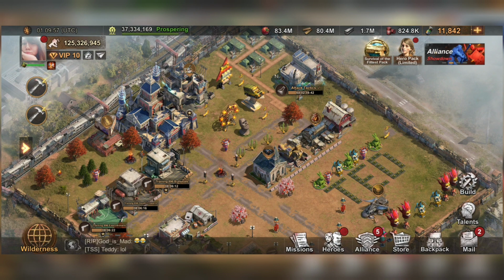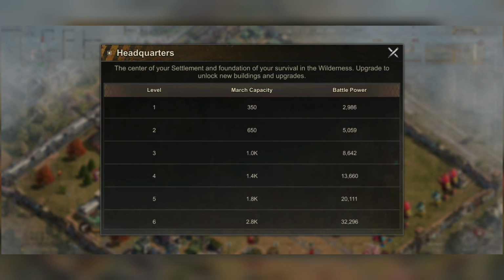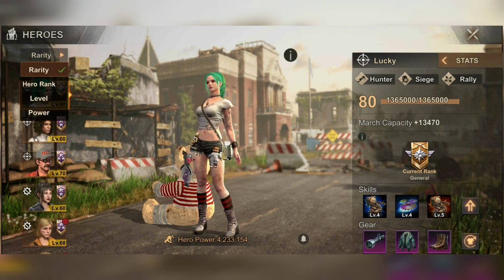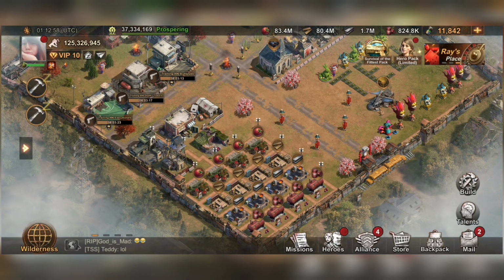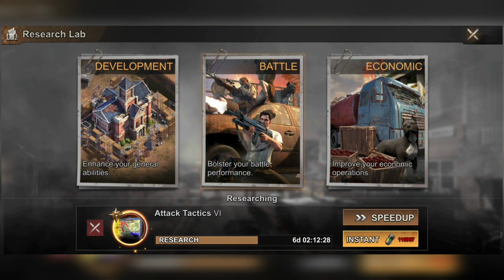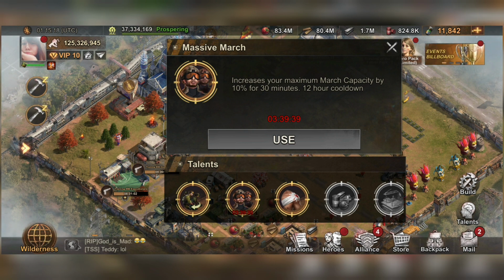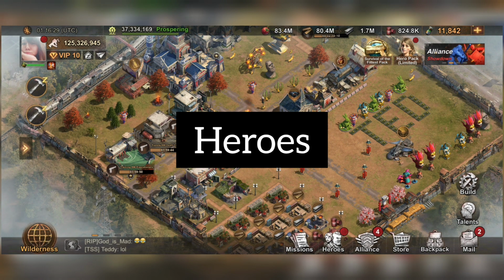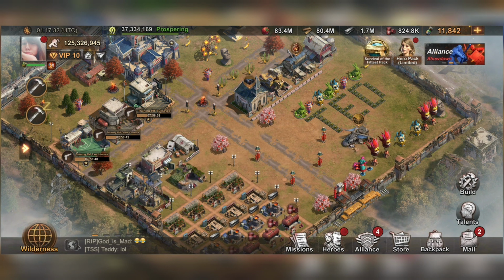State of Survival: March Size | Beginner's Guide EP 7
For this video, let's talk about March Size, what are the factors that affects it and other things.